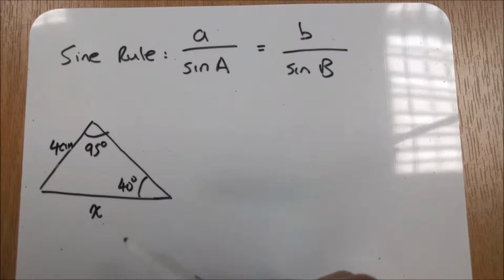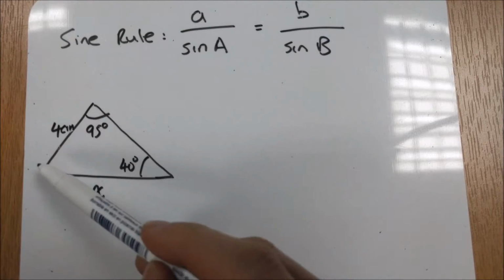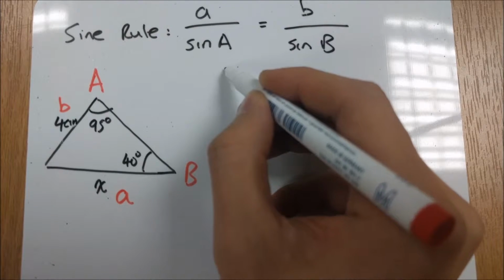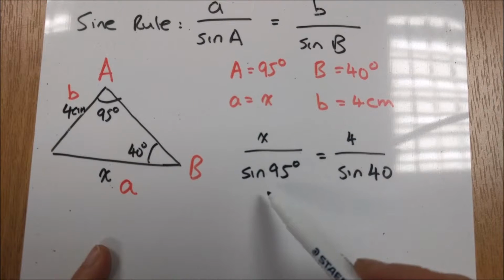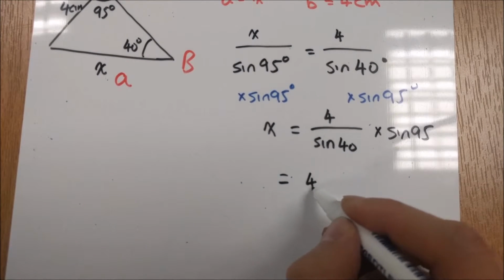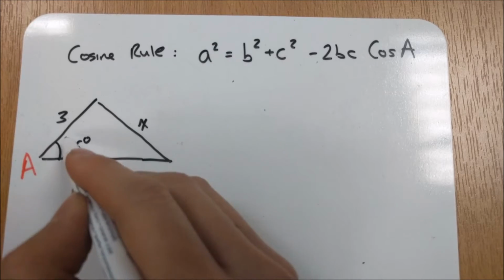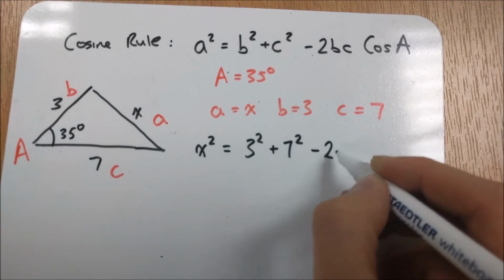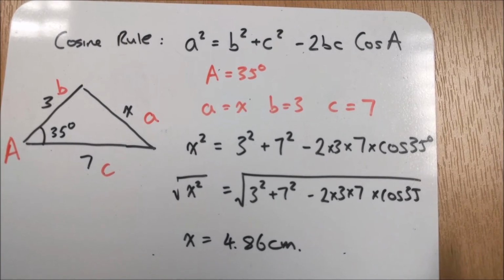Maths: Sine & Cosine Rule - Solving for Sides